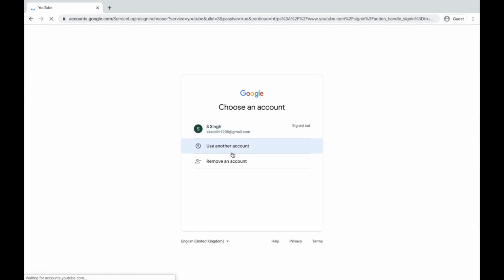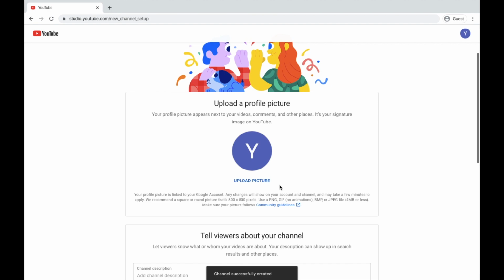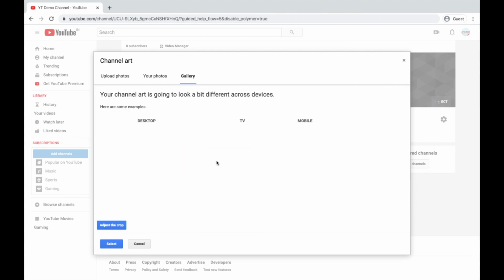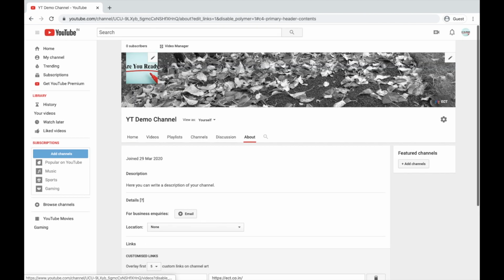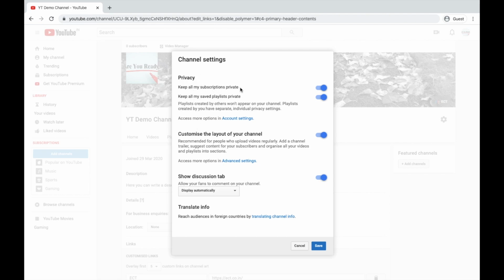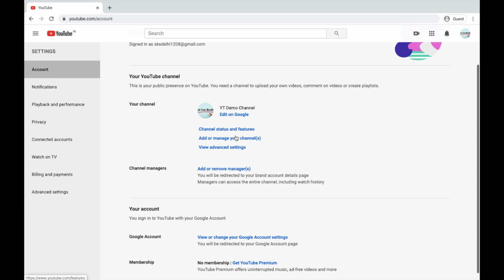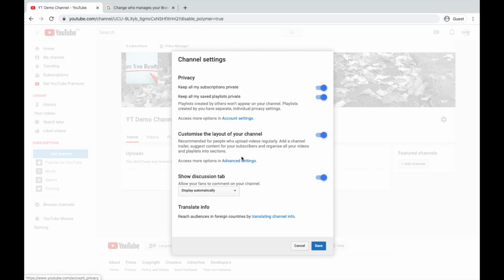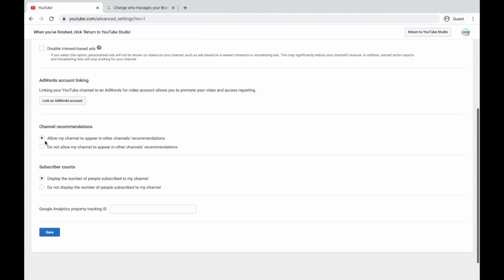How to Create a YouTube Channel?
In this video, we have discussed "how to create a YouTube channel". This video is meant for beginners who have no idea of how to make a YouTube channel.

This video discusses the following:
How to make or open a youtube channel
How to make a banner
Change your yt account settings
how to add links and email to your YouTube account
How to customize YouTube channel